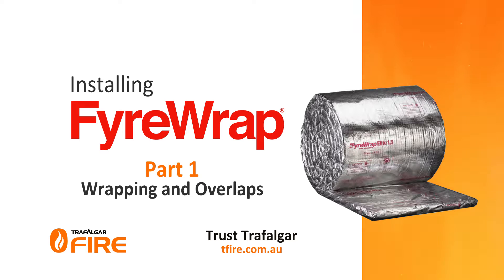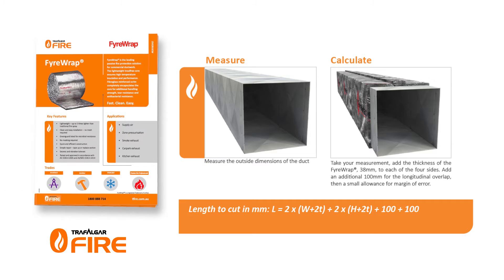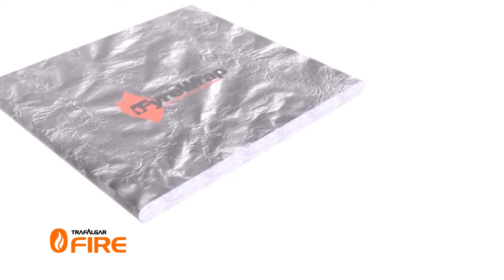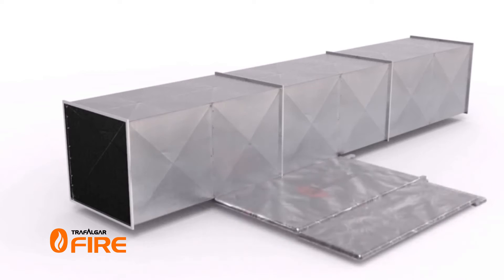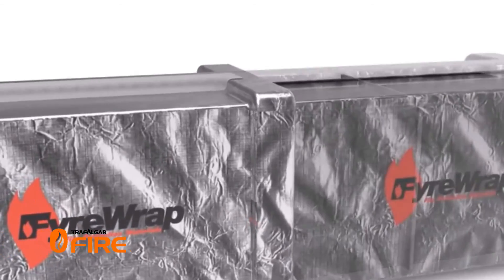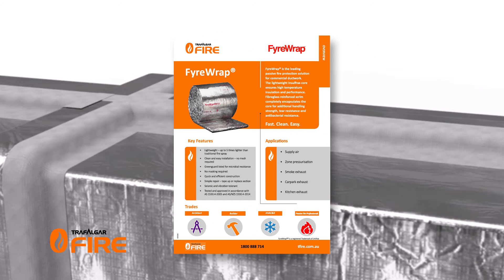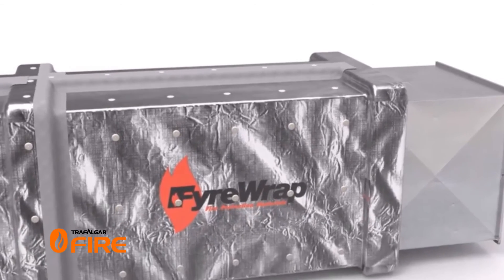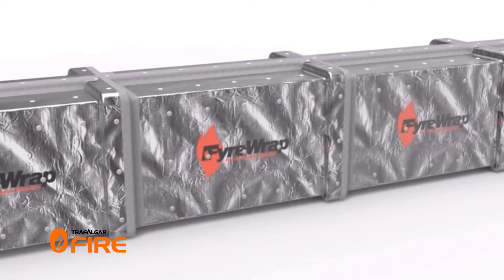How to Install FyreWrap - Wrapping and Overlaps